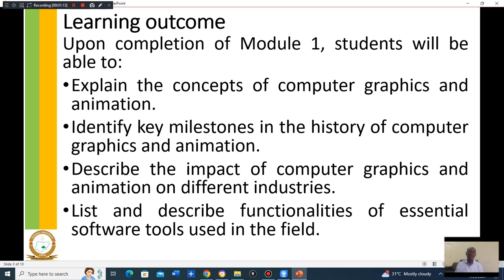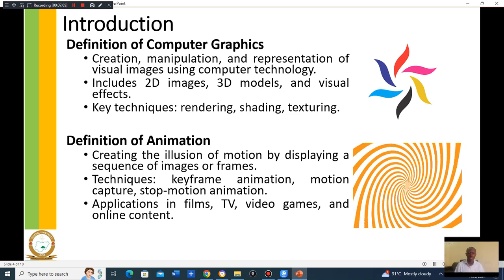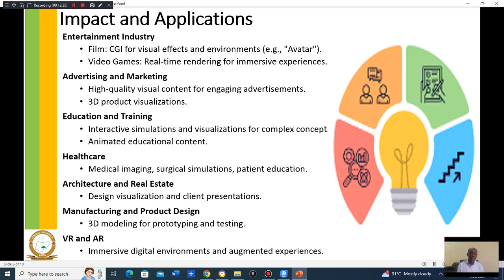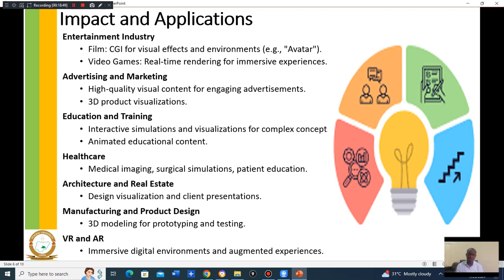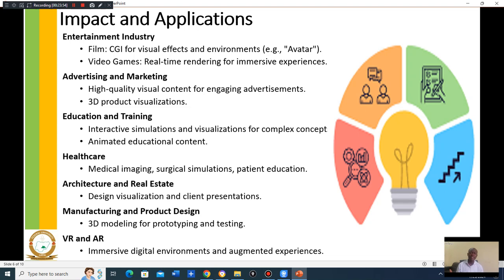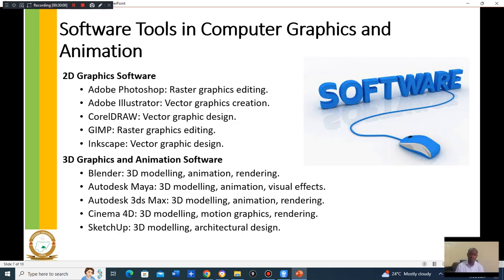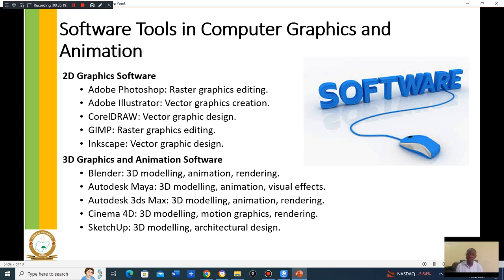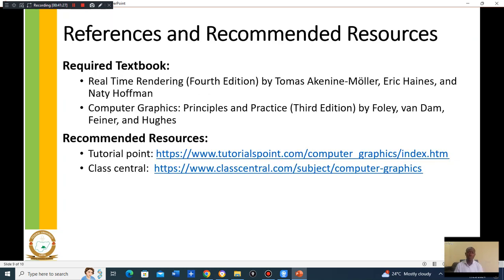Introduction to Computer Graphics and Animation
Welcome to our deep dive into the captivating world of computer graphics and animation! 🌟 This dynamic field has revolutionized how we create and interact with visual content, spanning from simple 2D designs to intricate 3D models. Whether you're a digital artist, animator, or just curious about this fascinating industry, this video is for you!

📌 What You'll Learn:

Computer Graphics: Explore the creation, manipulation, and representation of visual images using computer technology. Understand key techniques like rendering, shading, and texturing that form the backbone of digital art, simulations, and interactive applications.
Animation: Discover how static graphics are brought to life through motion. We'll cover 2D and 3D animation techniques, including keyframe animation, motion capture, and stop-motion.
History & Development: Travel through time to see the significant milestones that shaped the field, from the early days of "Sketchpad" to the advent of real-time rendering and interactive media.
Industry Applications: See how computer graphics and animation are integral to various industries:
Entertainment: From blockbuster movies to immersive video games.
Advertising: Crafting compelling visual narratives.
Education: Interactive tools that enhance learning.
Healthcare: Medical imaging and surgical simulations.
Architecture & Real Estate: Design visualization and client presentations.
Manufacturing & Product Design: Prototyping and testing new products.
Virtual Reality (VR) & Augmented Reality (AR): Creating immersive digital experiences.
🚀 Tools & Software:
Get an overview of the most popular software tools used in the field:

2D Graphics: Adobe Photoshop, Adobe Illustrator, CorelDRAW, GIMP, Inkscape.
3D Graphics & Animation: Blender, Autodesk Maya, Autodesk 3ds Max, Cinema 4D, ZBrush, SketchUp.
Join us as we unravel the magic behind computer graphics and animation, and explore how these tools and techniques empower creators to push the boundaries of visual storytelling. The future of this field is bright and ever-evolving, with AI, VR, and AR leading the way towards new frontiers of creativity and innovation. 🌟